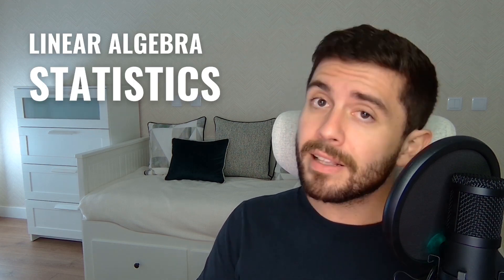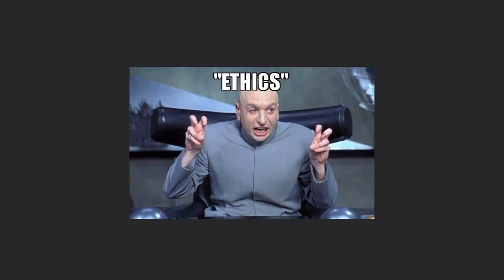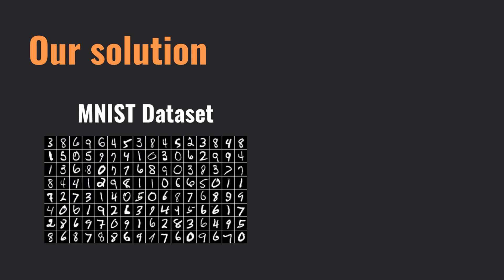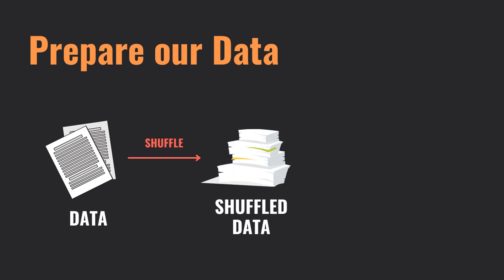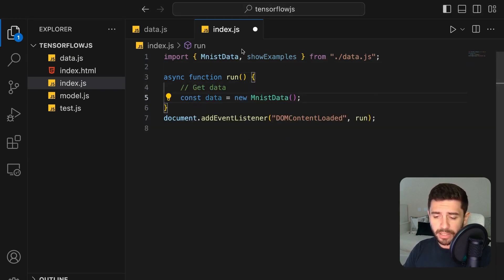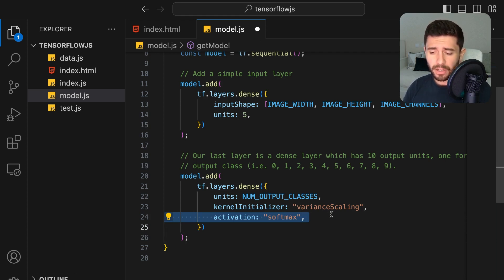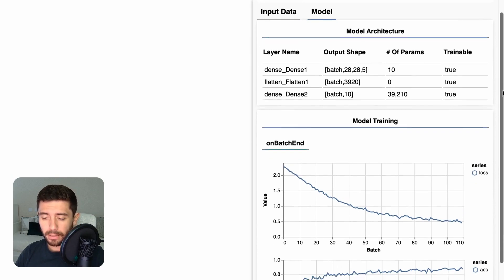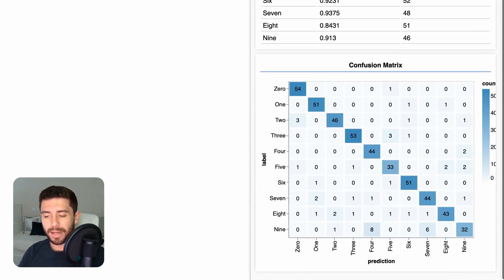I built an AI in the browser using tensorflow for javascript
Build your very own custom AI solutions in the browser using tensorflow for javascript.

00:00 What is Tensorflow?
00:30 Why TensorflowJS?
02:00 Install
03:05 Data
04:52 Model & Training
07:09 Testing & Evaluating
08:11 Conclusion